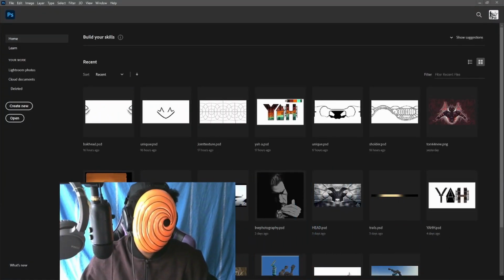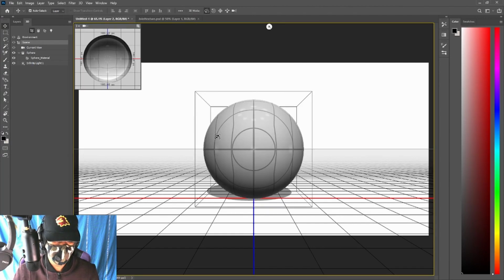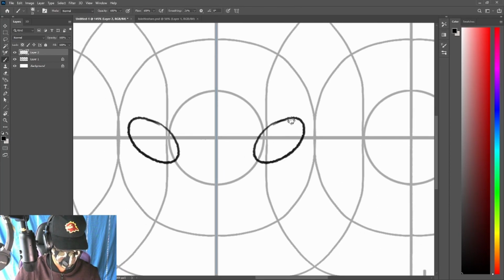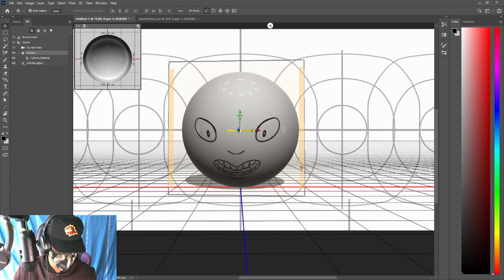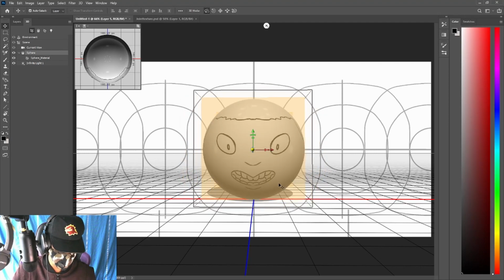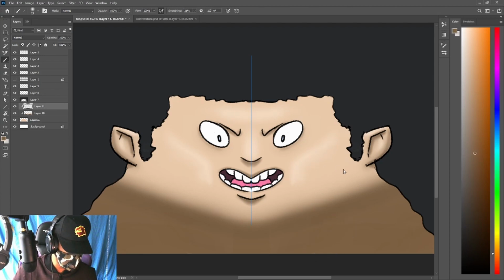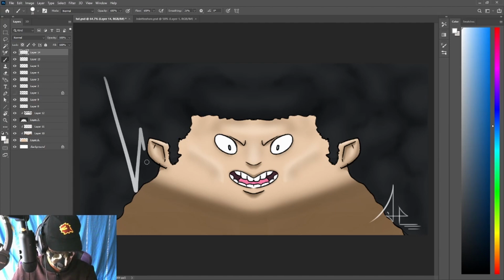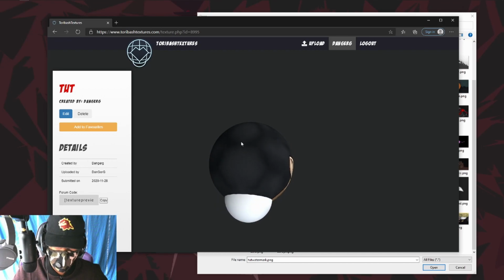How to make Toribash Head textures| Easy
Cameras pretty bad, but whatever